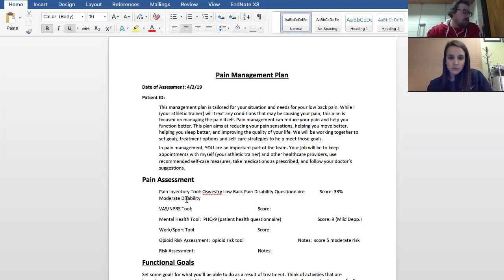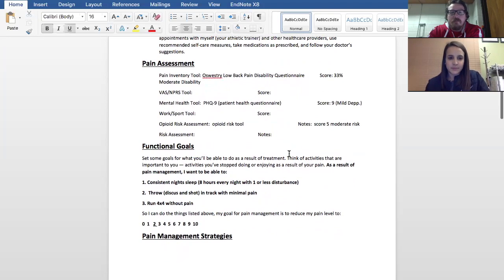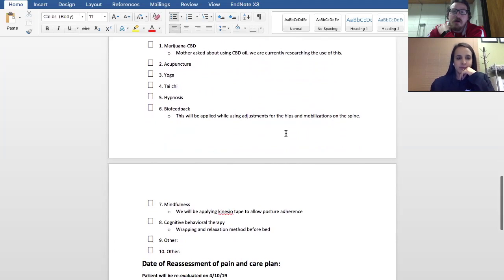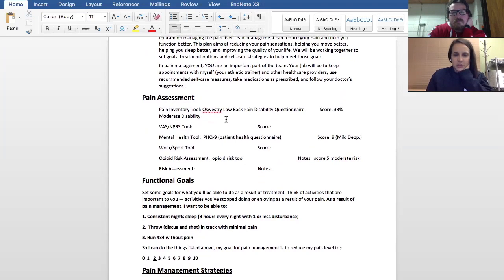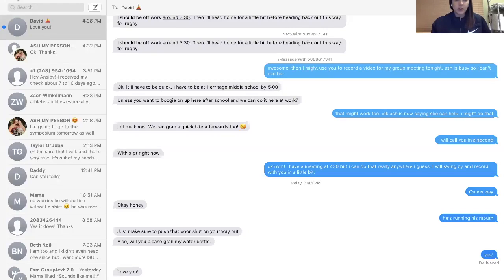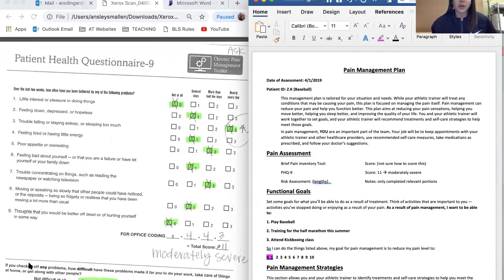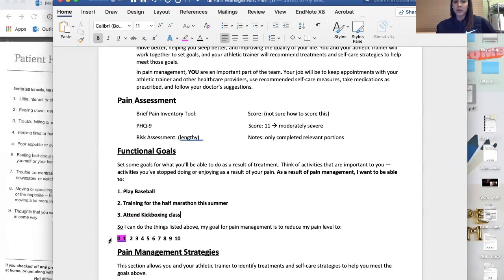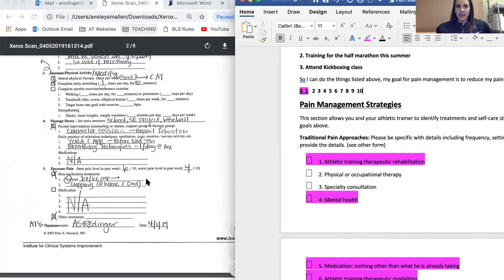PainManagement_Reddinger_Eldred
This video is about PainManagement_Reddinger_Eldred